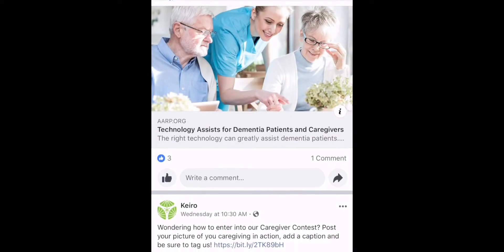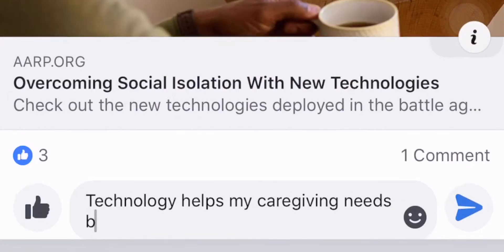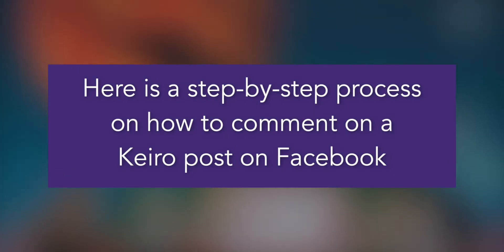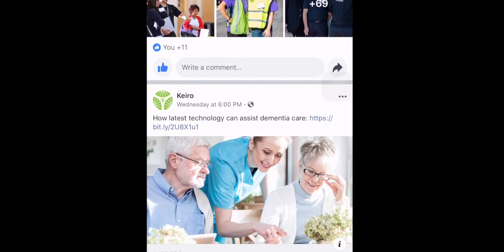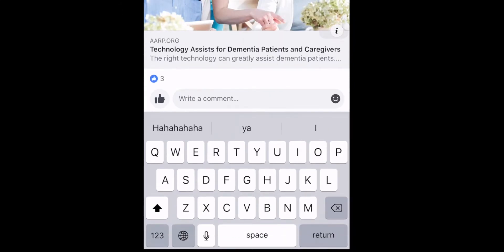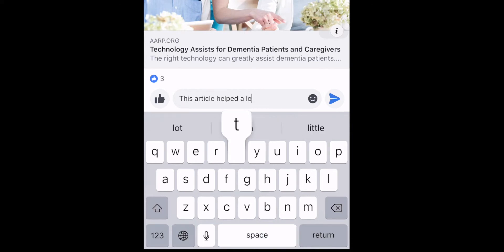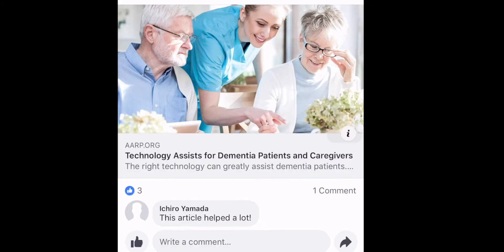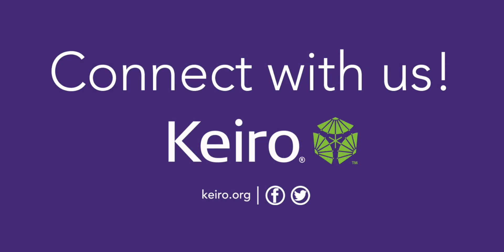How to Comment on a Keiro Facebook Post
Here's a step-by-step process on how to comment on a Keiro Facebook post.